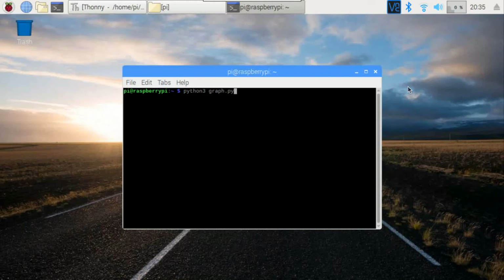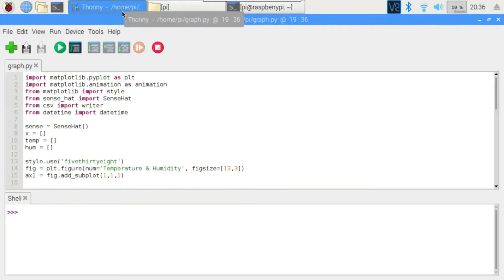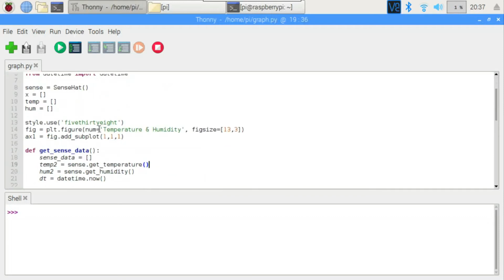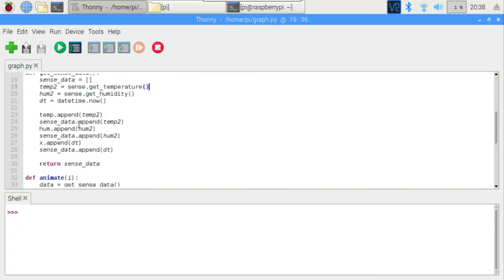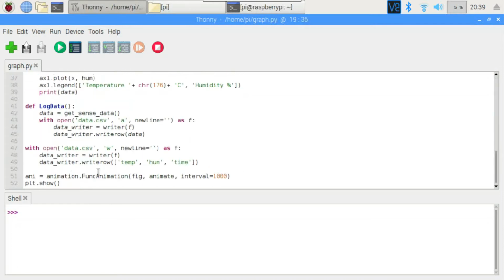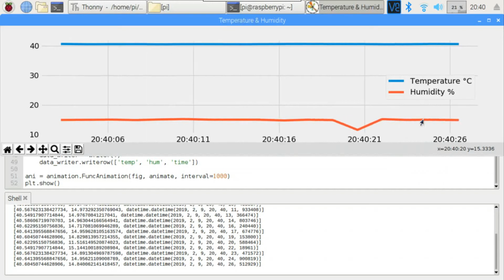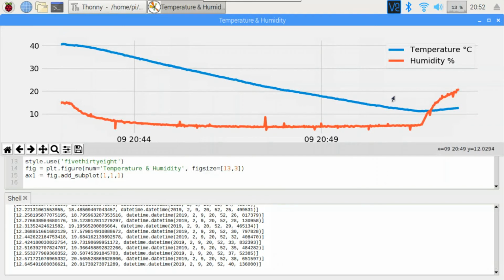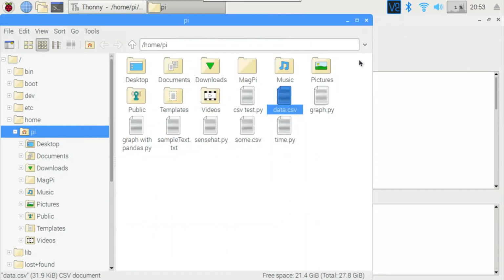Sense Hat + Matplotlib Real Time Graph | High Altitude Balloon | Raspberry Pi 3 B+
This is the 2nd part to the Sense Hat that I'll be using on the balloon project. I show how to automatically graph data using Python and display real time updates to the graph.